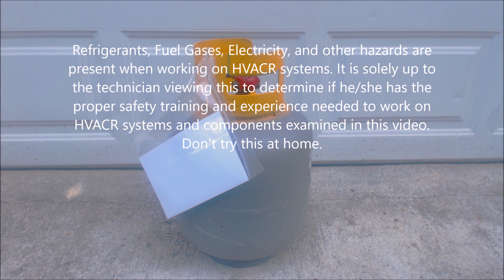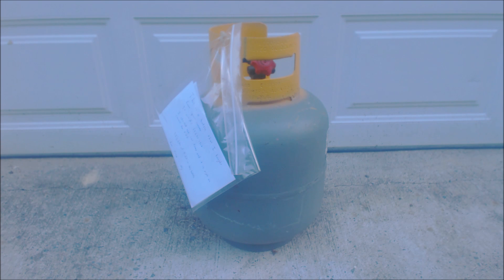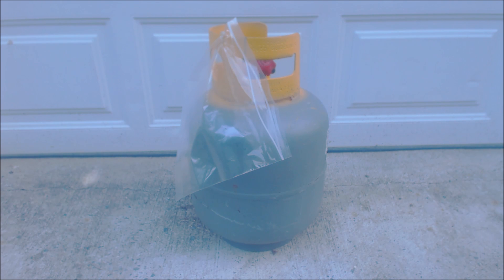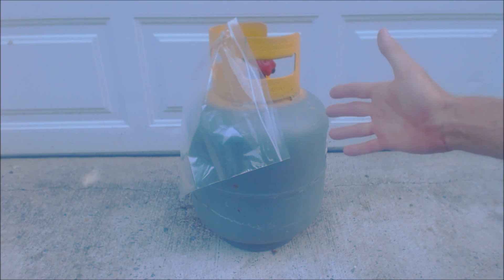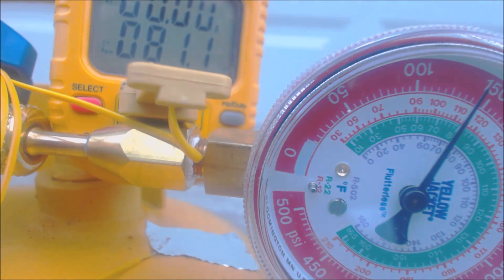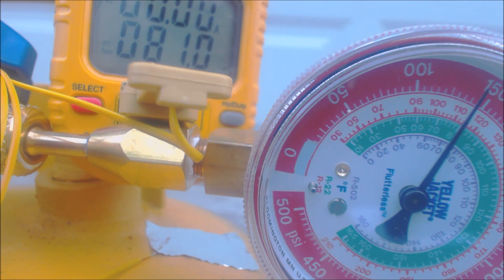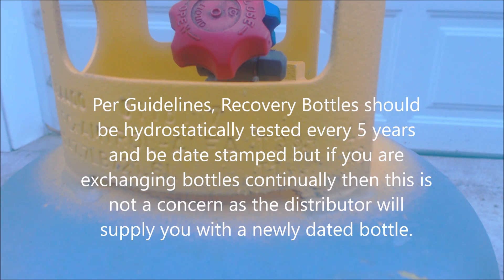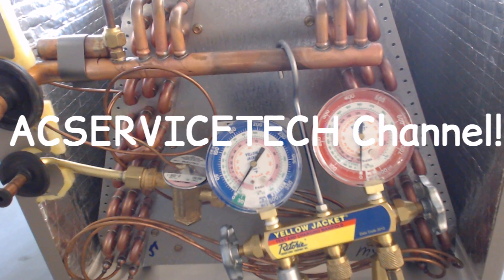R-22 Refrigerant Recovery Bottle Exchange Scams or Problems?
In this HVAC Recovery Video, I go over Problems that Techs are having when they are trying to Exchange R-22 Freon Recovery Bottles. I go over how to protect yourself from any scams, mistakes, pricing, or other problems that can occur when exchanging recovered refrigerant as well as how to get set up in advance so that everyone is on the same page and knows what is expected so that things run smoothly with no surprises. Supervision is needed by a licensed HVAC Tech before doing this as Experience and Apprenticeship garners Wisdom and Safety.